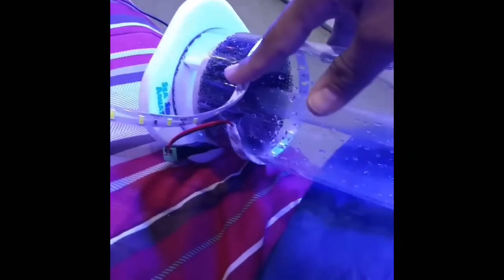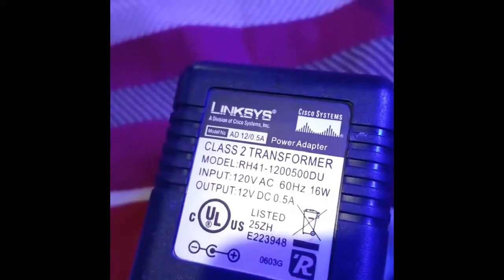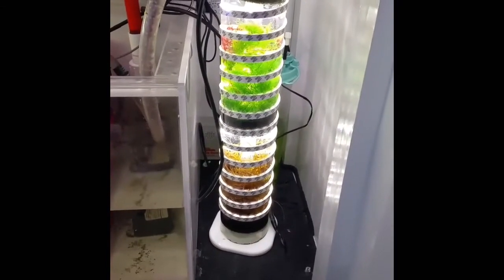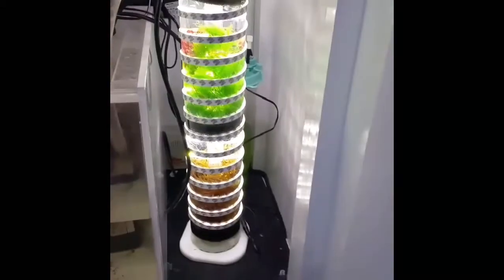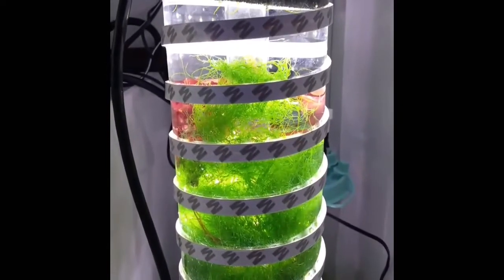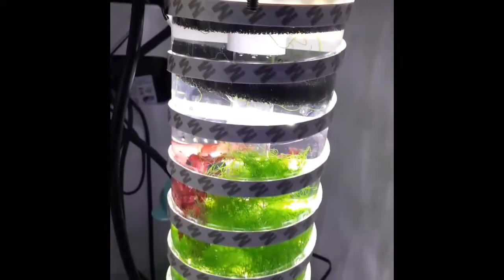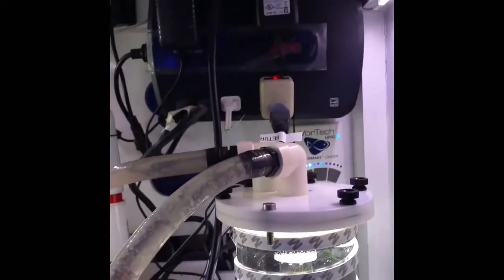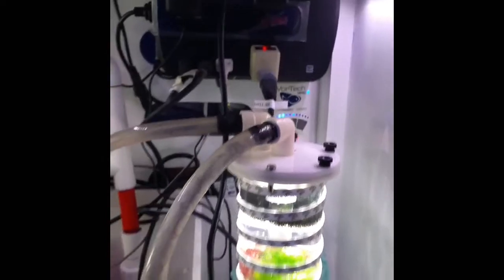Macro algae reactor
I get bored alot, decided to try a bigger one. I did a smaller one alittle over a week ago with red lights a reefer told me to do lights between 6000 to 6500 k lets see how this one goes with the whites. Very cheap and easy to do paid like 9 bucks for the led lights on ebay put a 12v .5 amp power supply and thats it